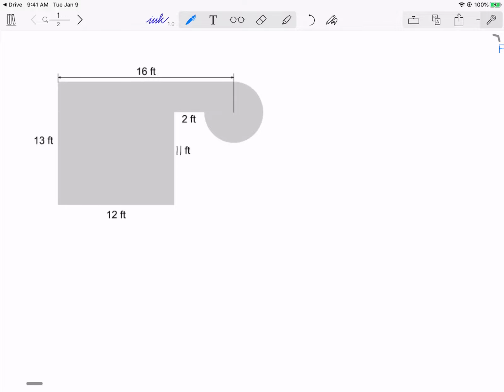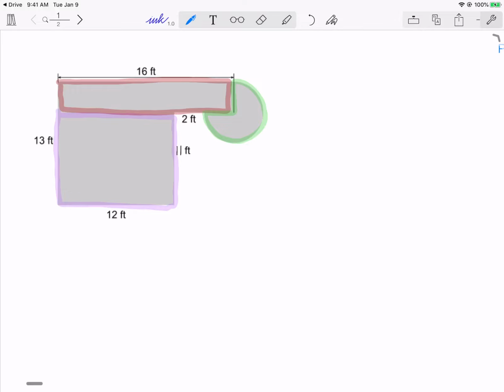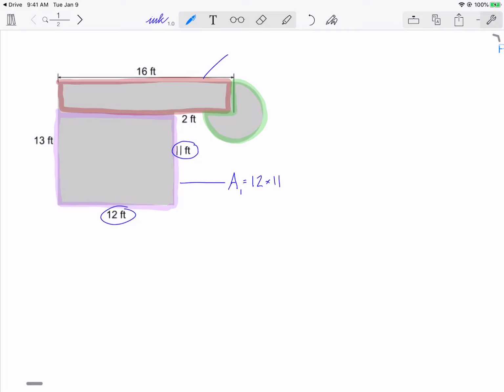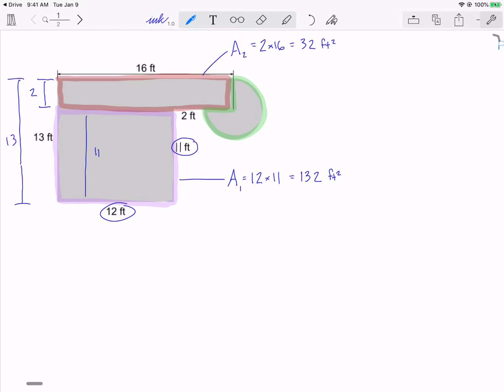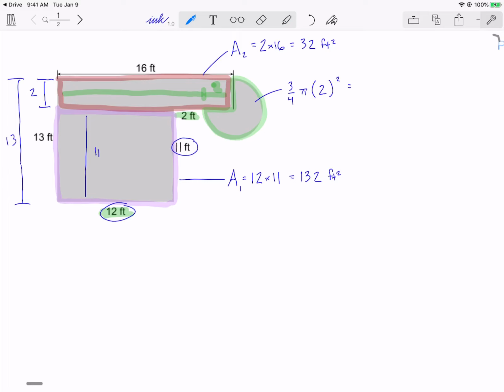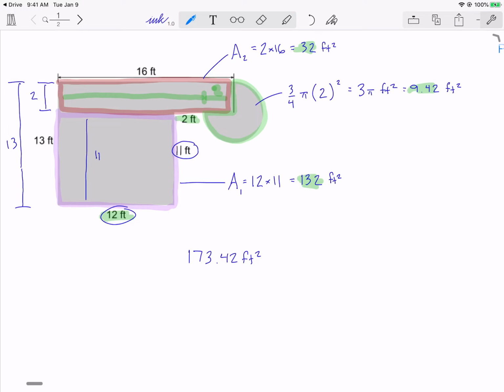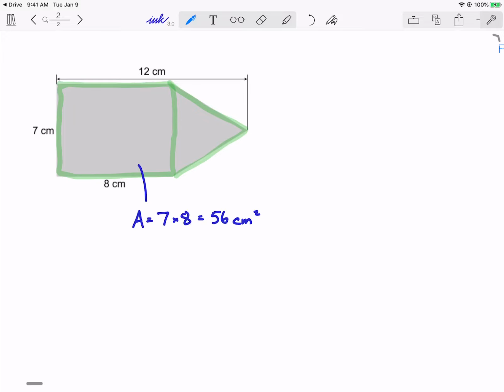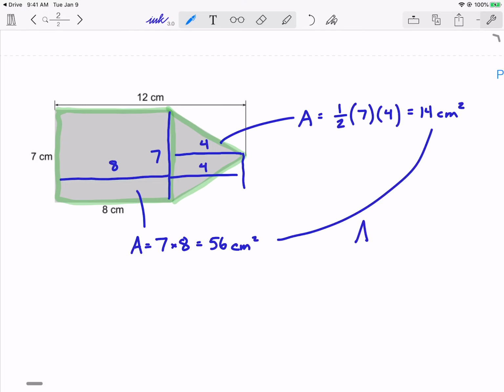Area of Composite Figures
This video provides an overview of how to find the area of composite figures by breaking them down into recognizable shapes for which we know how to compute the area.